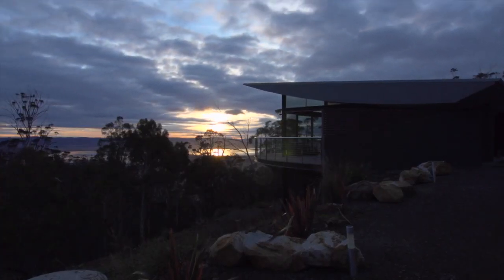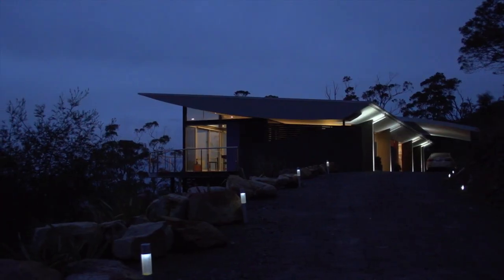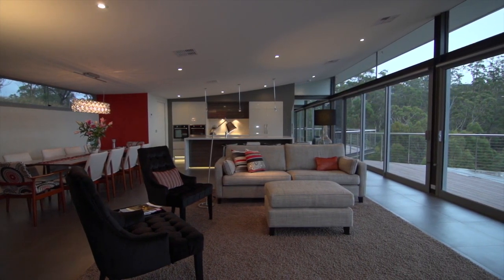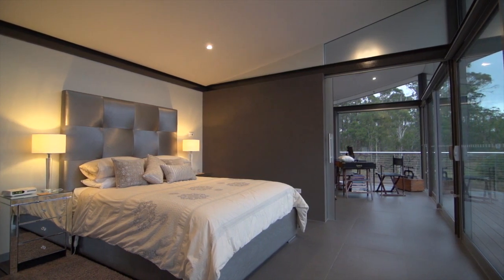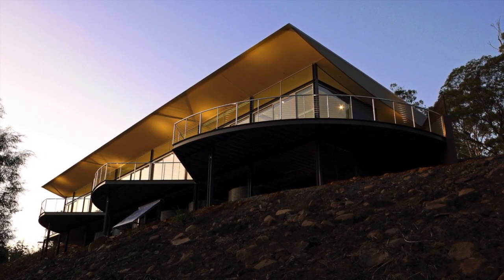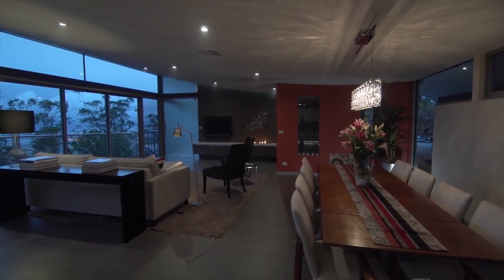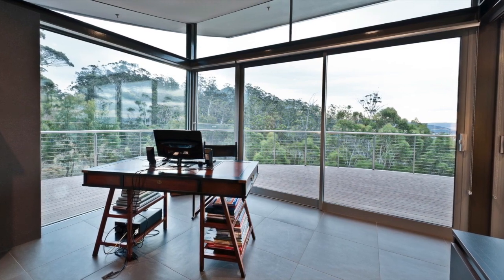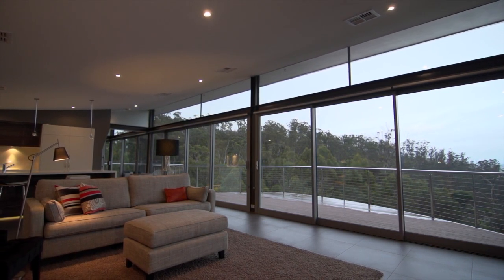AWS Designer Notes - Rumney Rest - Mike Cleaver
Mike Cleaver uses thermally broken range of aluminium windows and doors from the ThermalHEART range of products. This award winning project called Rumney Rest meets all energy requirements whilst maintaining large scale windows and doors.